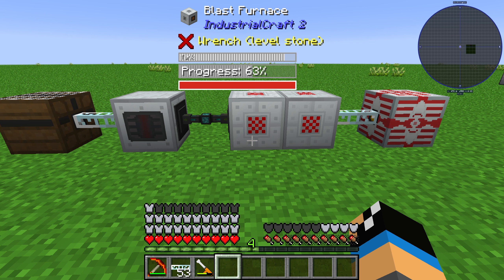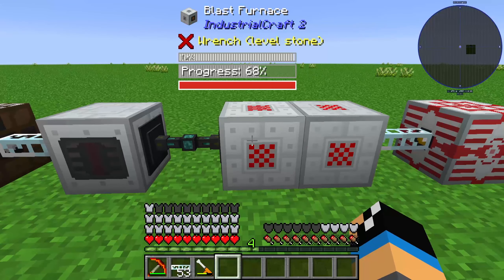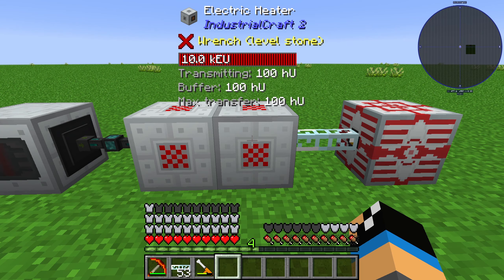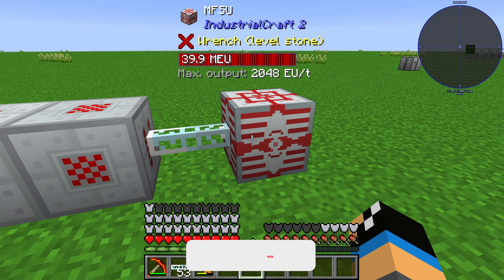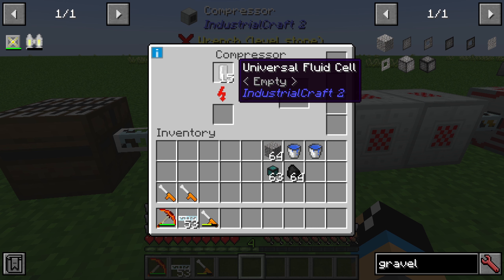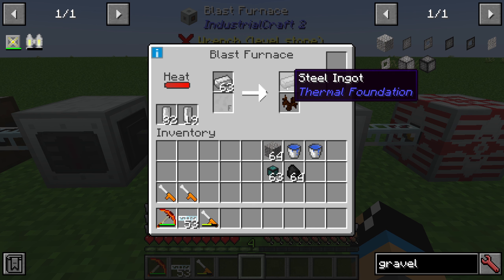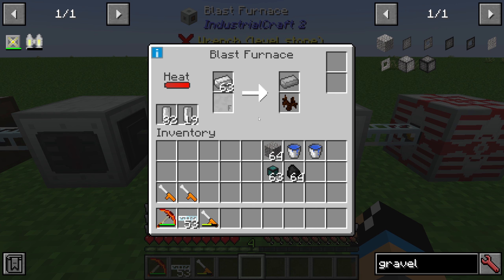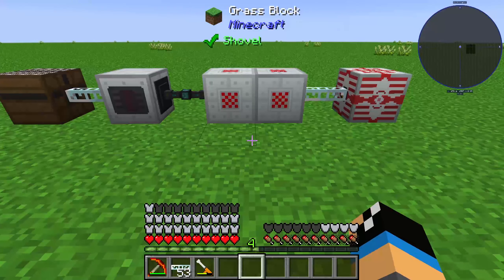Steel Ingot 💎Industrial Craft 2 Tutorial 💎 English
In this video i will show you, how you can get Steel Ingo in Minecraft Industrial Craft 2.